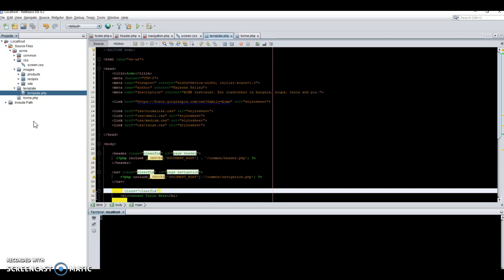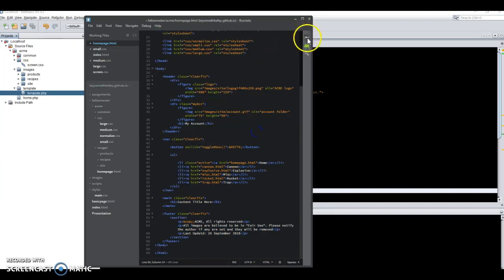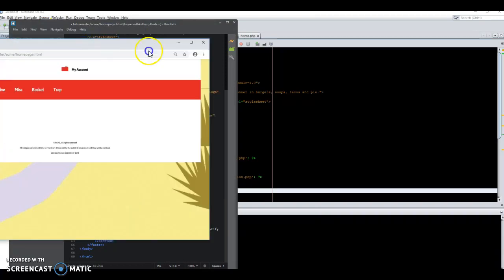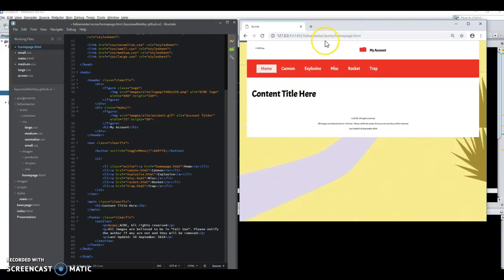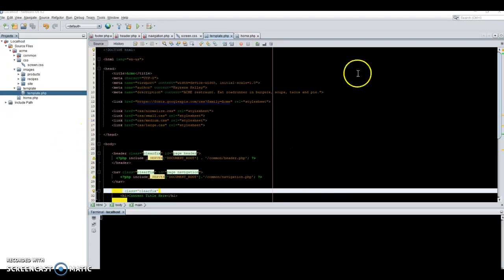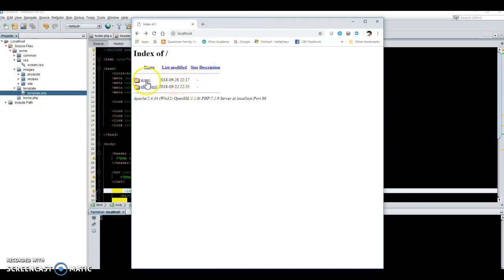week 2 Acme